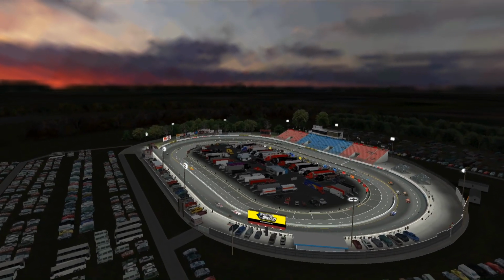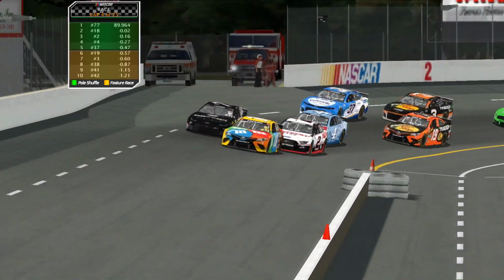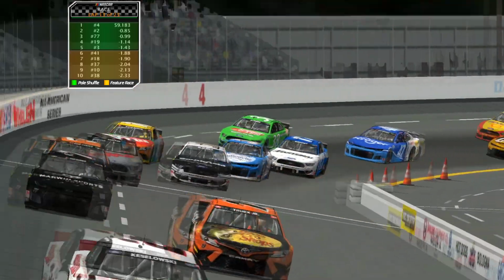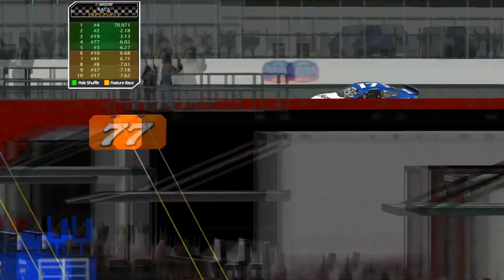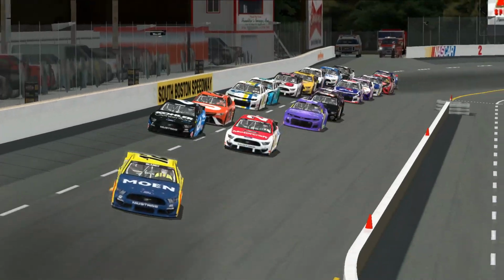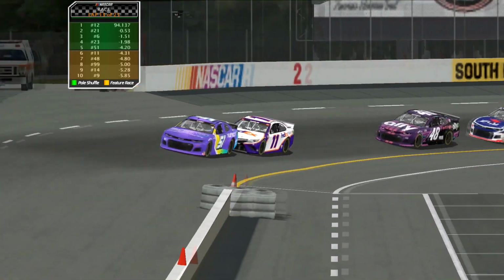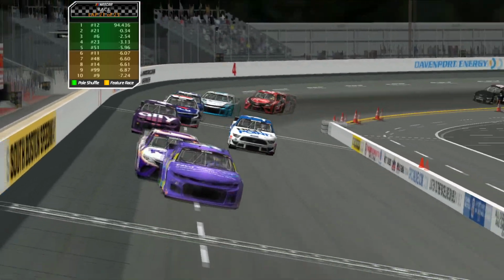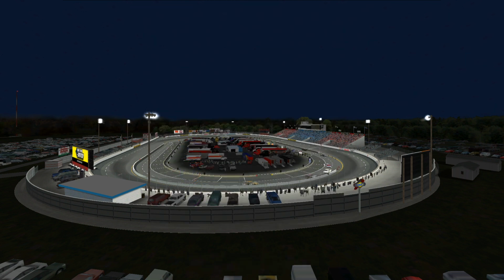Home Track Challenge | South Boston : Heat Races (Night 1/3 - Race 2/8)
For race two of the Hometrack Challenge, we head to South Boston. Home to a healthy few NASCAR greats, past and present, this is sure to be a great show. Who can get it locked down early, and who will dig a hole they'll have to get out of later?

Some useful community forums if you're looking into getting into NR2003 :
stunodracing.net